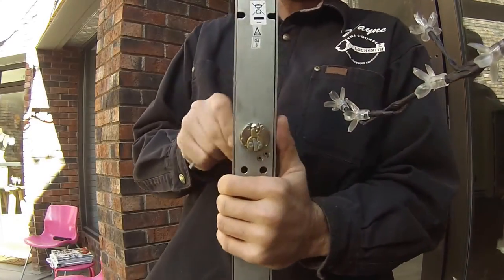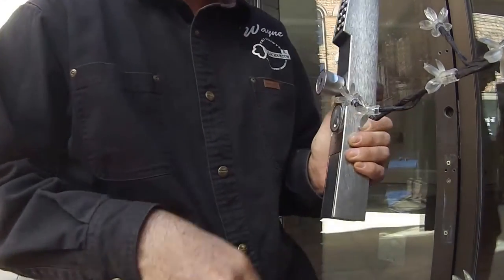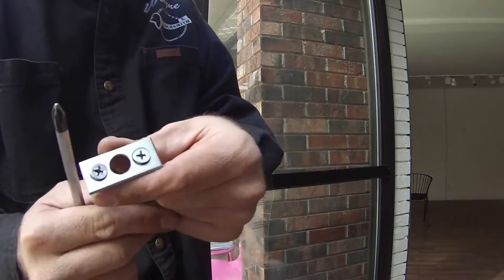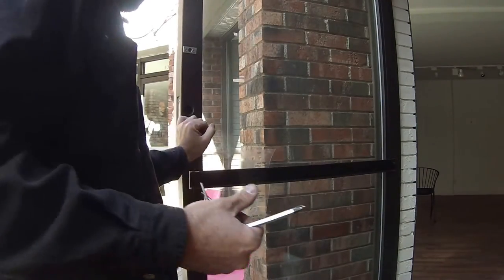DIY Access control install keypad Alarm Lock 1250 For Narrow frame aluminum glass storefront doors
How To Install An Alarm Lock 1250 Deadbolt Knob Version For Narrow frame Glass doors

Now get convenient keyless PIN code or Prox access anywhere there’s a glass door with Trilogy Weather Proof Access Keypads.
Trilogy Narrow Stile lever models (left and right) designed to work with Adams Rite® latch series; Thumb turn models (shown at center) support swing & hook bolt products.

Plus, PC-programmable 1300 Series models provide audit trail log of keyless entry door users.

Pushbutton aluminum door trim retrofit glass doors with latch locks
DL1200, DL1300
Aluminum door retrofit outside trim for Adams Rite® 1850, 1950, 4710, 4070, 4730, 4900 Series and MS1850S and MS1950S Series latch locks
Add keyless convenience to mechanical latch locks from Trilogy’s all-metal, vandal-resistant 12-button keypad and/or automatic timed-scheduled locking/unlocking and audit trail with 1300 Series
DL1200 supports 100 3-6 digit PIN user codes, fingertip programmable
DL1300 (and Prox PDL1300, right) support 2000 users, PC programming/reporting and features 40,000 event audit trail by user and 500 event schedule/real time clock (e.g. lock/unlock by time)
Weatherproof -31˚ to +151˚F (-35˚ to +66˚C)
Long-life, battery- operated for 100,000 and 80,000 cycles respectively, typ.on 2 lithium 3V batteries, supplied; low battery alert
Compact styling 14-3/8"H x 1-5/8”D x 1-3/4"W
Key override mortise cylinder, 1-1/4” supplied. (Supports 1-1/8", 1-1/4" and 1-3/8"). Also interchangeable cores supported (Corbin/Russwin, Yale, Schlage, Medeco.)
Backsets 31/32",1-1/8" and 1-1/2"; Stile thickness 1-3/4"
Non-handed; fully field-reversible
Four finishes US26D satin chrome, US10B duronodic, MS metallic silver and MB metallic bronze
NOTE: Must use DL1225/DL1250 with Adams Rite™, 1850, 1950 as it requires more than 85 degrees of rotation
Narrow stile Prox/PIN PC-programmable model with audit trail
PDL1300
Includes all of the 1300 Series features, plus:
Built-in prox reader, supports up to 2000 users with HID Prox ID cards or /fobs or 3-6 digit PIN codes
Easy Tap & Add batch prox ID card enrollment mode allows many cards to be quickly added without PC –also– downloadable from PC or prox enroller tool
40,000 event time-/date-stamped audit trail by user
500 event schedule/real time clock (e.g. lock/unlock by time)
Long-life, battery-operated for 65,000 cycles, typ. on 2 lithium 3V batteries, supplied; low battery alert